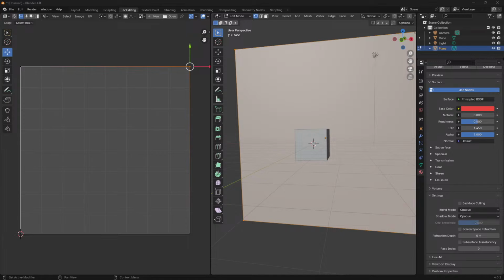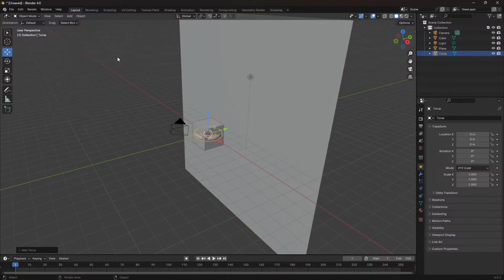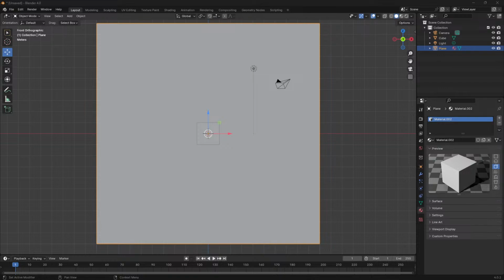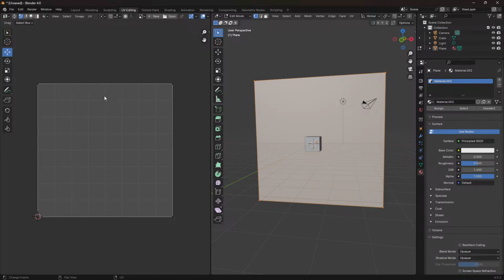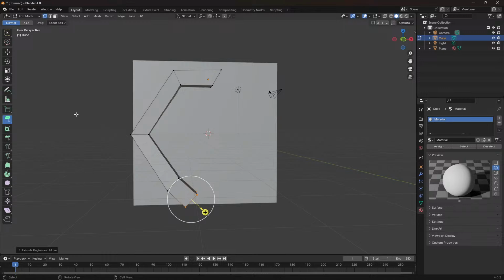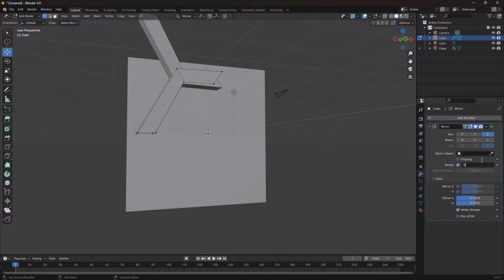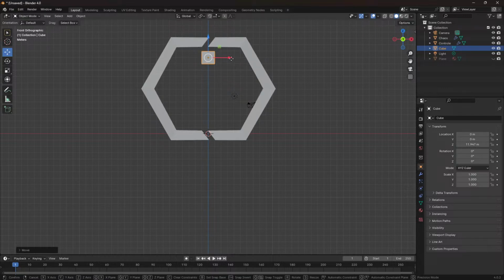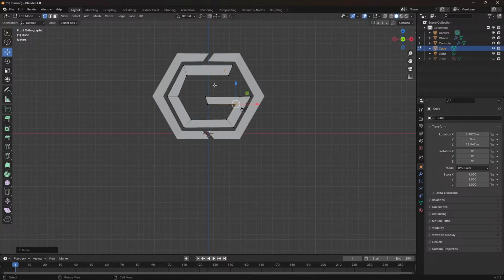Creating live stream scene graphics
Come hang out and watch as I create the stream starting soon, be right back, and stream-ending scenes for the channel. Just by watching you will learn basic 3D modeling, animation, and texturing. Questions are welcome and encouraged as that is the only way to learn.

Latest Discord Community Member: tinypaws_♯0

Last Tipper: